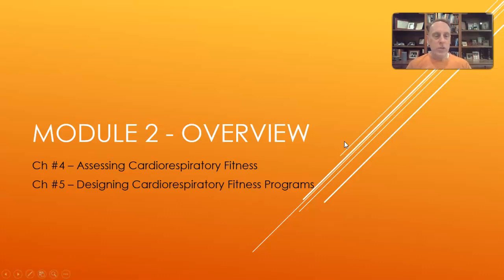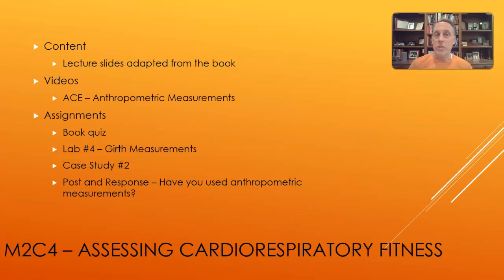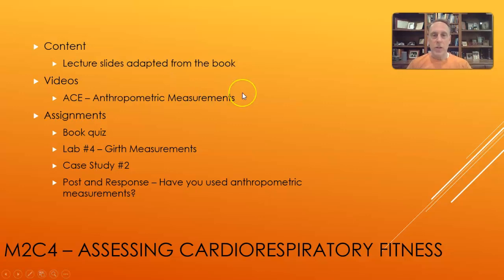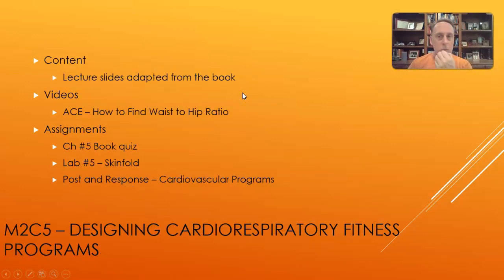KIN231 MII Overview